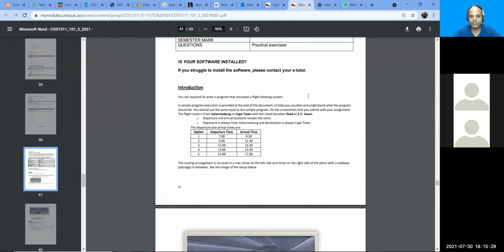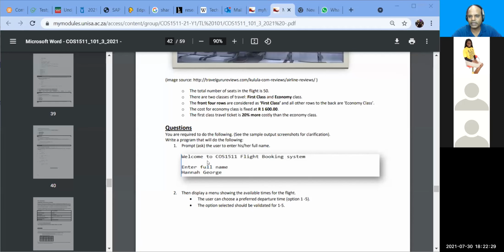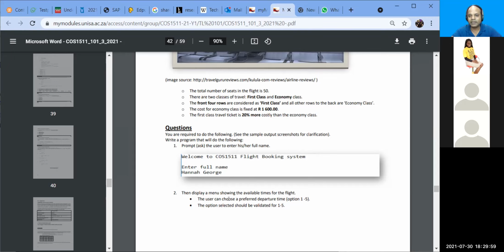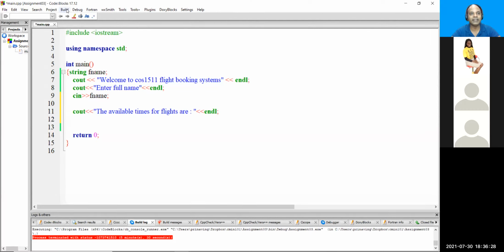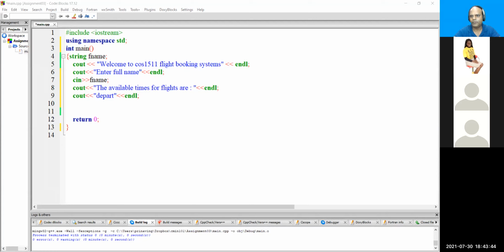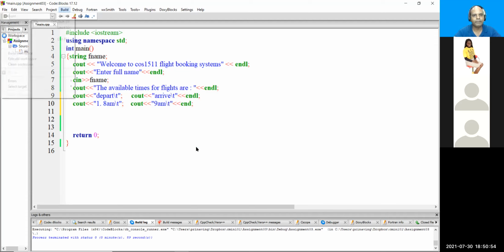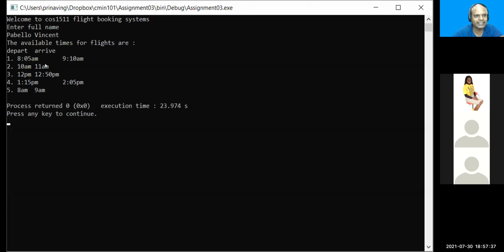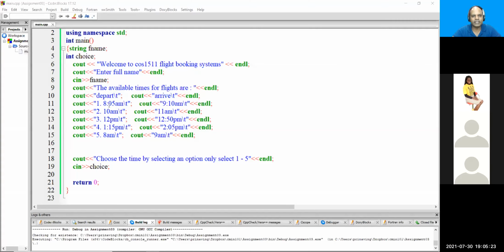discussion of Flight booking system, Strategy to tackle IT